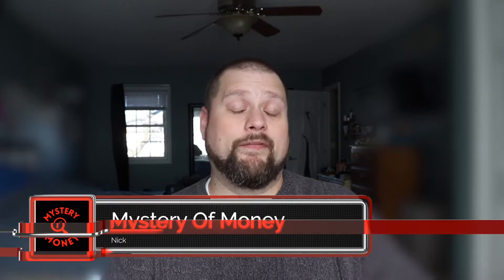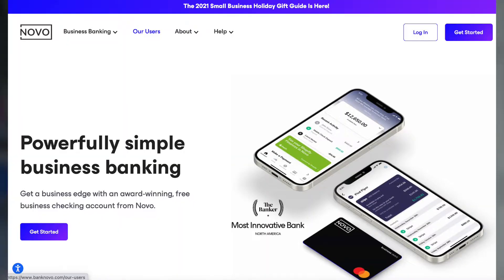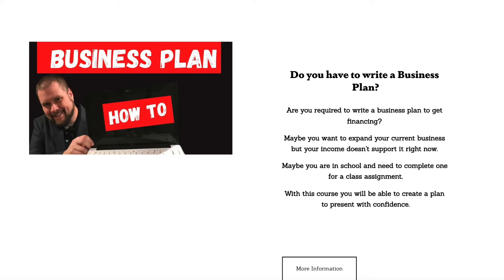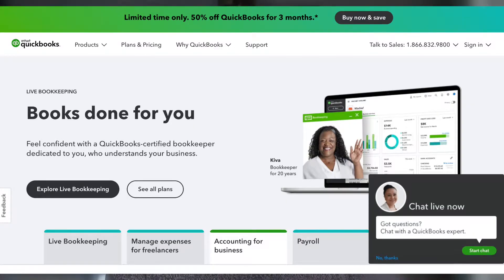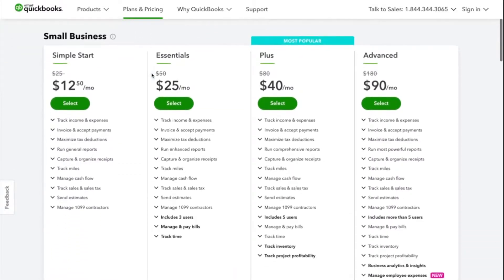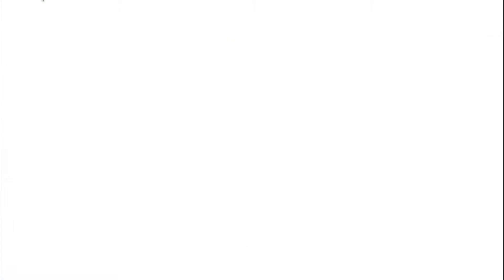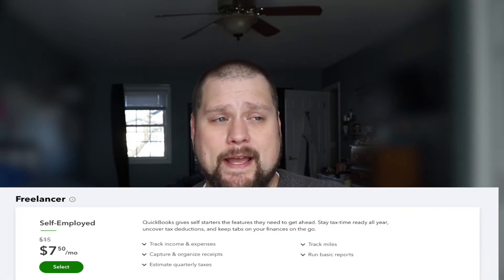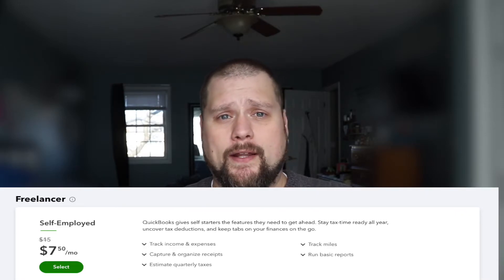Is Quickbooks Worth The Price? | Quickbooks Online Review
Are you a small business starting out and looking at Quickbooks Online to use as an accounting software for your small business?  Do you want to make sure your records are in top shape to present to a bank? Or Are you an existing business that really never took the time to properly document your paperwork, and are looking to transfer that information to Quickbooks Online?

  In this video I'm going to go over different Quickooks Online products that are offered and an honest Quickbooks Review including;  What are some of the benefits of each quickbooks online subscription, what are the monthly Quickbooks online pricing and what other  cost you can expect to pay for each one of the Quickbooks Online Services. At the end of the video I'm going to give you my recommendation on the package that we used and how to use it for our  trucking company over the last 3 and a half years. I will discuss my dealings with quickbooks online support, how the quickbooks online banking connections are, and my overall opinion of using the quickbooks online platform.

0:00 Intro
1:07 NOVO Account
1:30 50% off business plan course
2:20 Quickbooks Online Site
2:46 Quickbooks Online Simple Start
3:26 Quickbooks Online Essentials
3:54 Quickbooks Online  Plus
4:20 Quickbooks Online Advanced
5:00 Quickbooks Online Freelancer
6:18 1st Reason to use Quickbooks Online
6:30 2nd Reason to use Quickbooks Online
7:27 3rd Reason to use Quickbooks Online
7:52 Why we use Quickbooks Online
8:24 What we use

✅ Sign up to try Quickbooks Save 30% on QuickBooks for 6 months!

Help me out, its free 💰